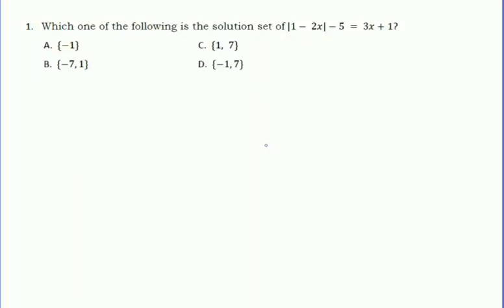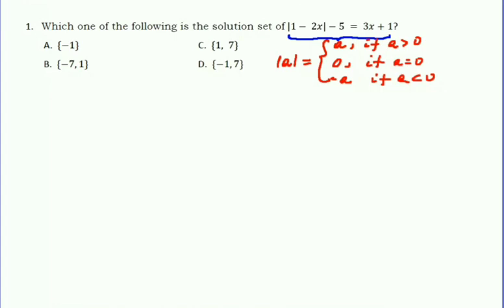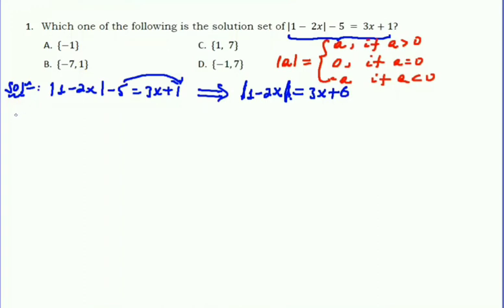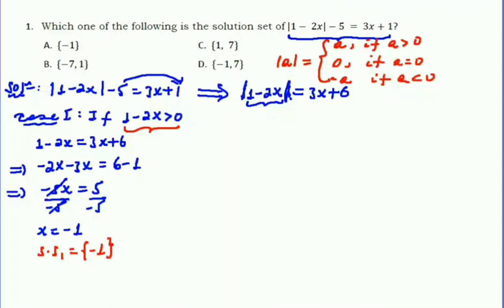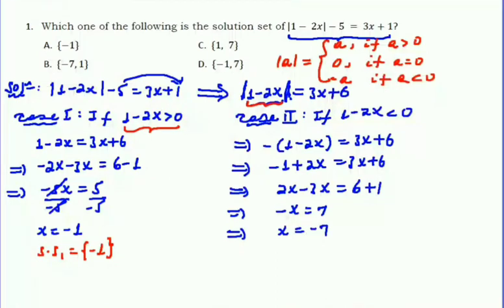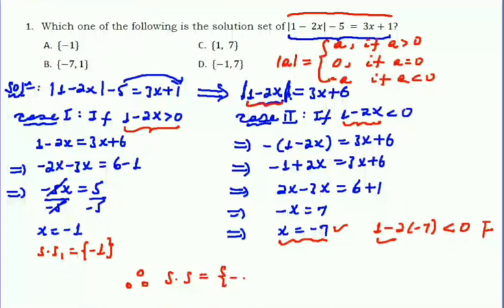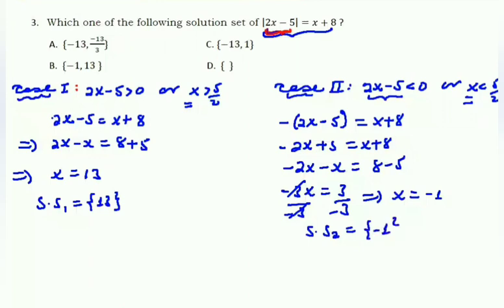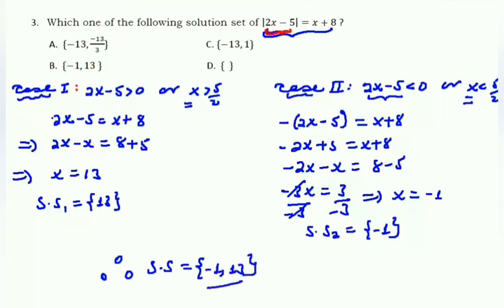Absolute Value Problems for National Exam takers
Smart absolute value problems for Entrance Exam takers